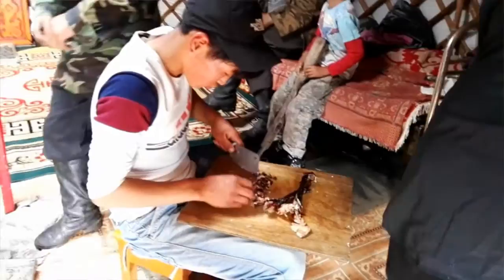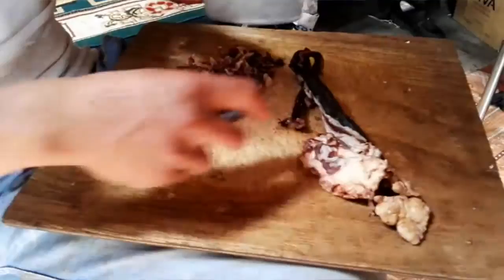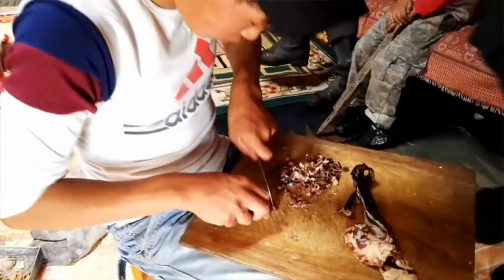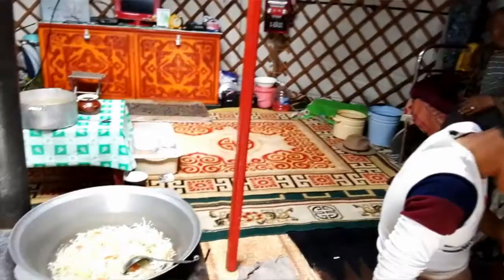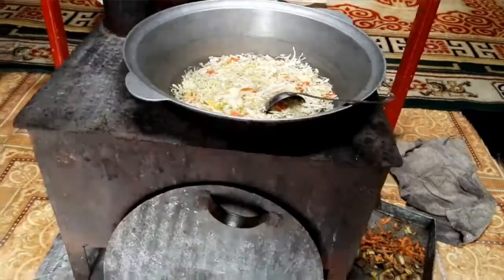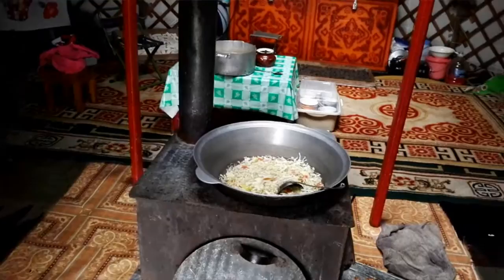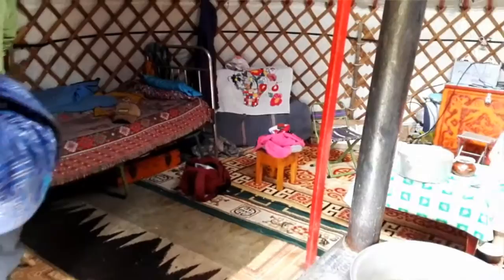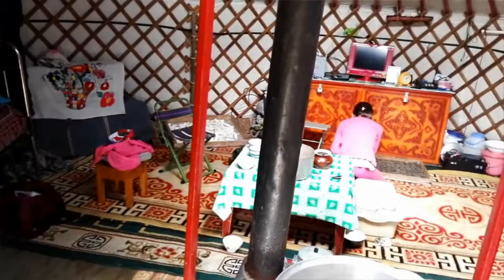Inside the Mongolian Ger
In the middle of our horse trip at Khuvsgul Lake, Mongolia, rain poured down. We rode to the nearby Ger (white Mongolian yurt), and the local host began making lunch for us.